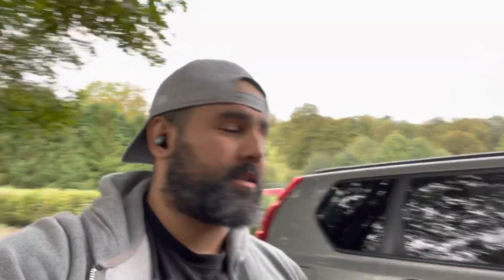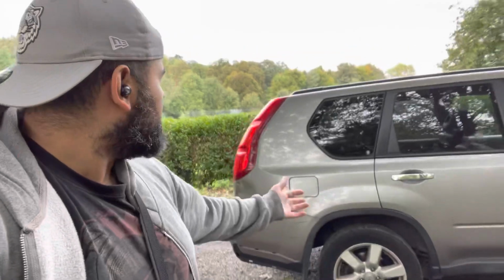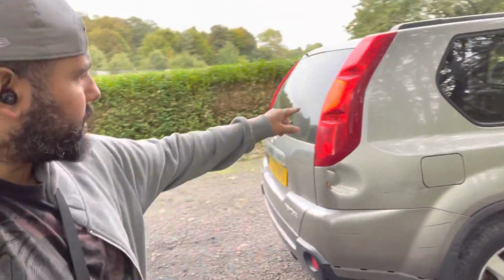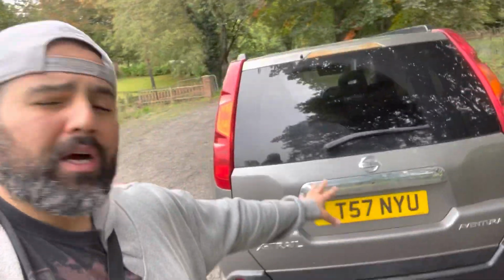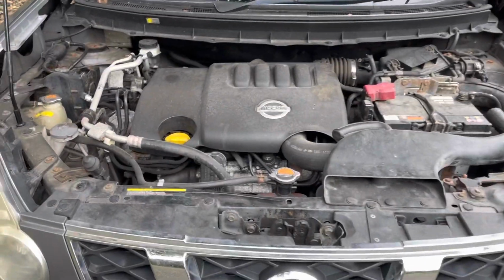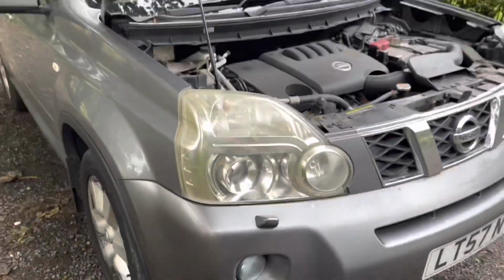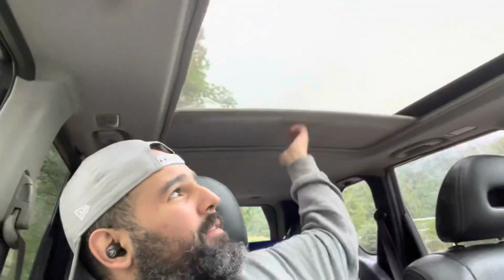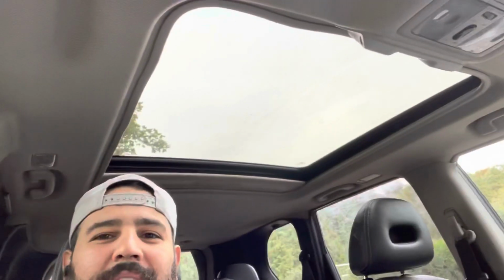IV JUST BOUGHT A CHEAP NISSAN XTRAIL HOW MUCH PROFIT CAN I MAKE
WE GOT A QUICK FLIP GUYS A NISSAN XTRAIL.